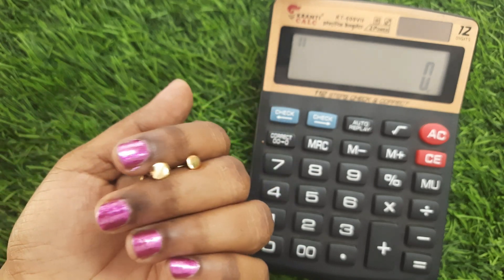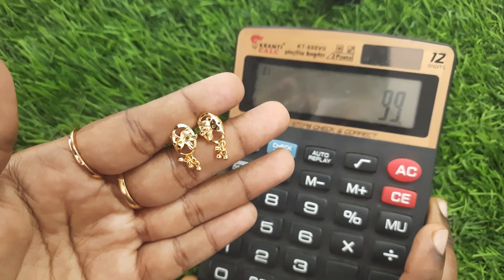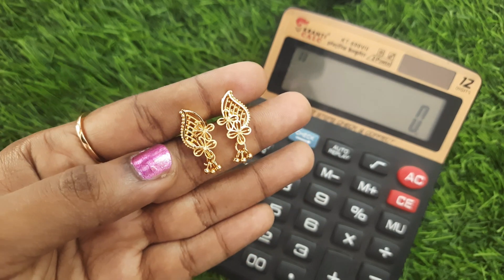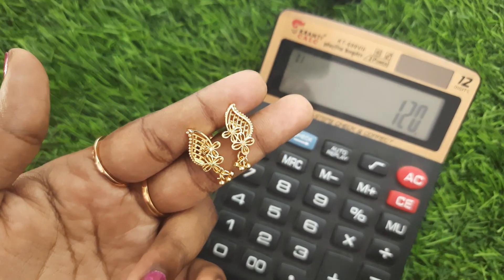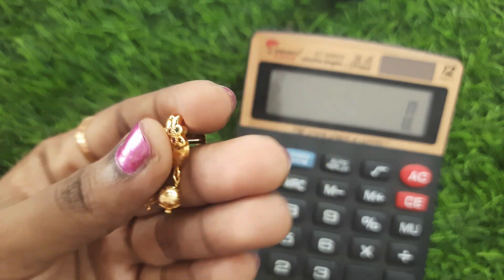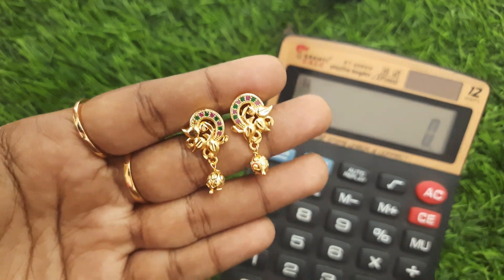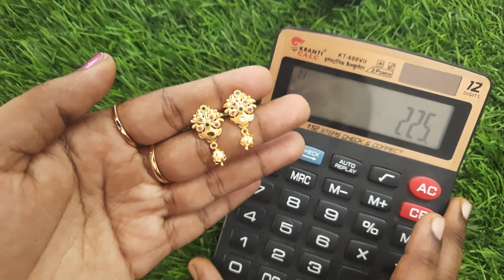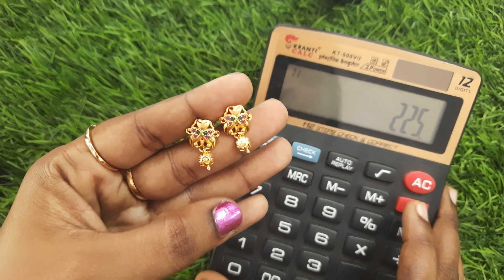Beautiful Forming Earring with Price 8925263220 whatsapp for booking